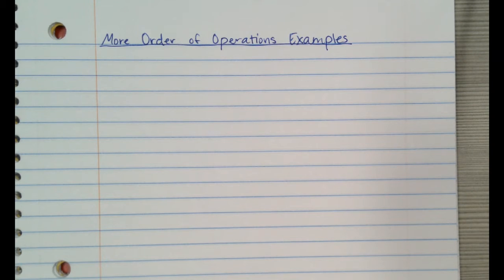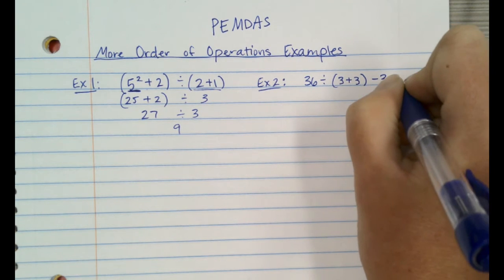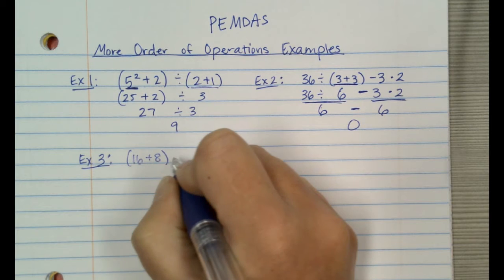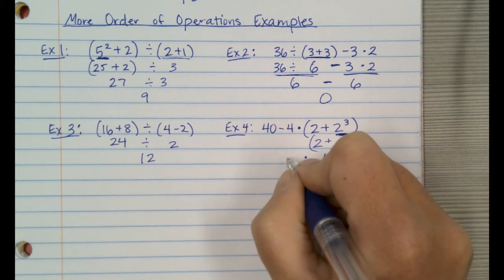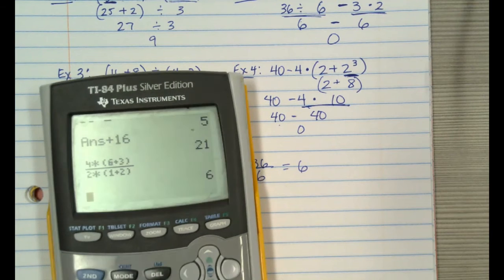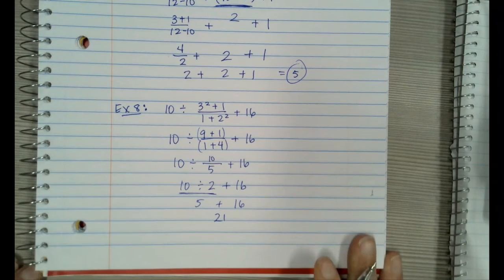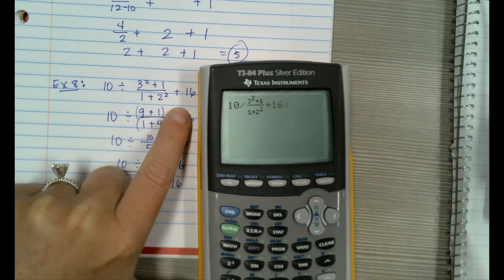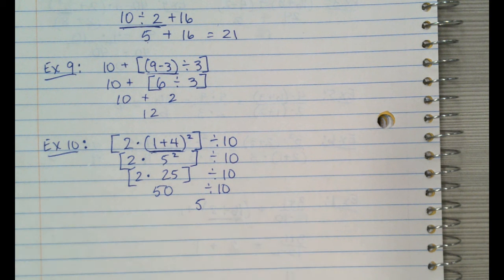Order of Operations (part 2)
This video includes examples with a bit more complexity.  Check out the Part 1 video before watching this one